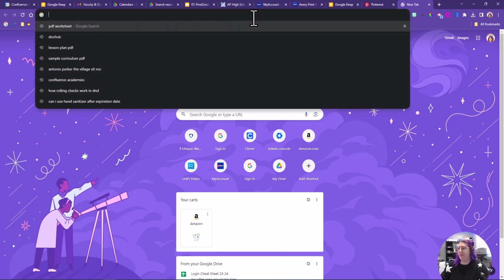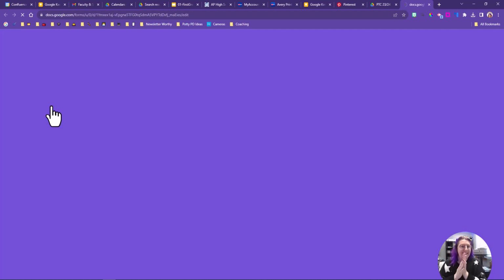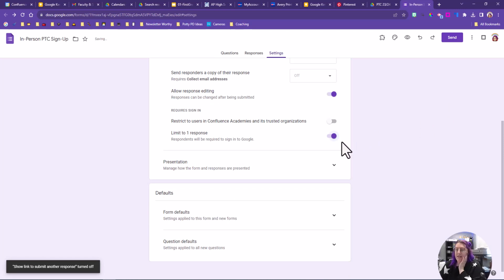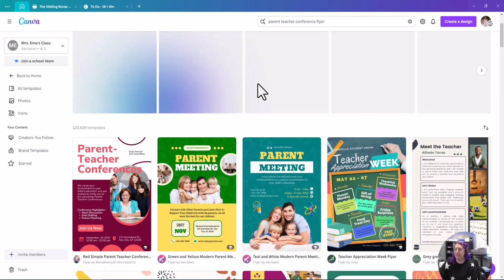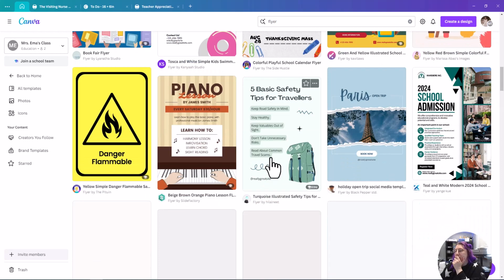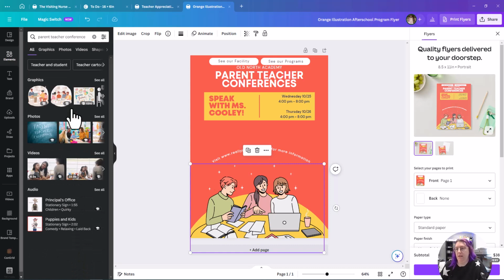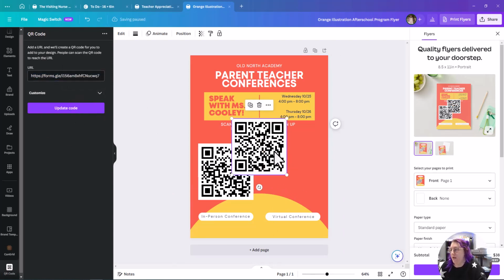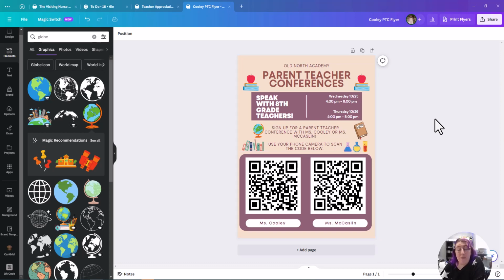EdTech Talk: Using Canva, QR Codes, and Google Forms to Collect Info Quickly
Have you ever wished there was an easy way to send home a single paper that would give parents/guardians access to everything they need? In this video, we're going to create just that! A Canva Flyer that utilizes QR Codes and Google Forms to collect information from families!

Happy Creating!!